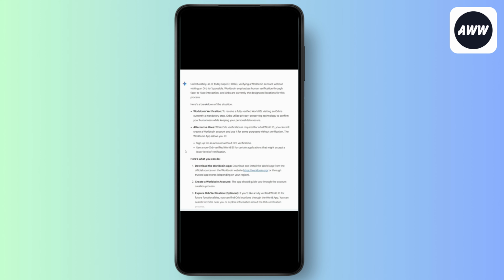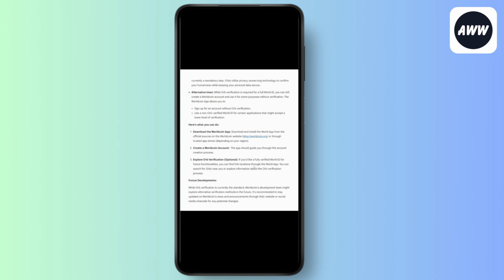How To Verify Worldcoin Account Without ORB - Full Guide (2024)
Welcome to our comprehensive guide on How To Verify Worldcoin Account Without ORB! If you're looking to complete the verification process for your Worldcoin account without using ORB (Online Real-time Bidding), this video is for you. We'll walk you through step-by-step on how to verify your Worldcoin account using alternative methods, ensuring you can access all features without hassle.

In this video, you will learn:

How to verify your Worldcoin account without ORB
Alternative methods for Worldcoin account verification
Steps to complete Worldcoin account verification in 2024
Tips and tricks for successful verification without ORB
Important considerations for maintaining account security